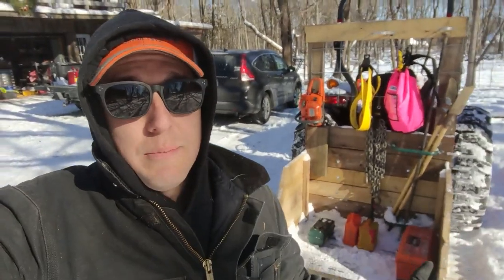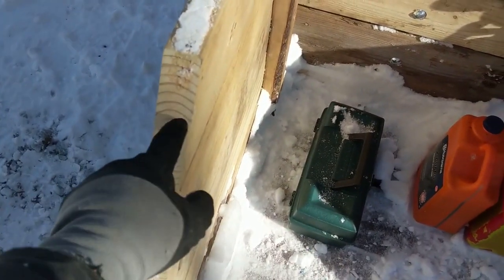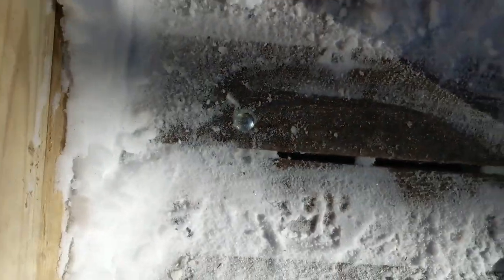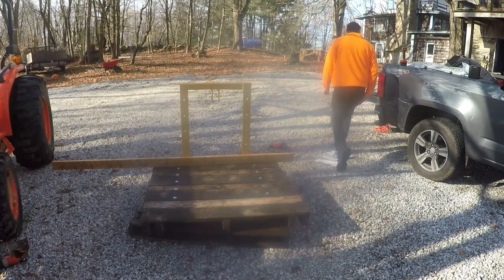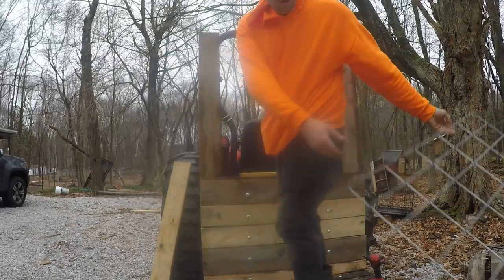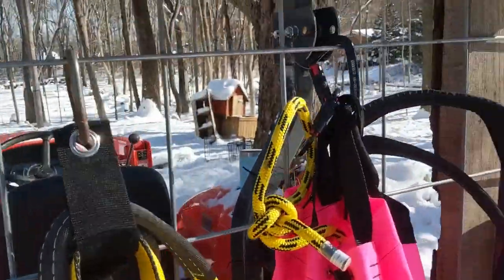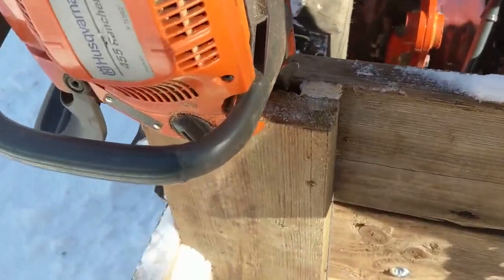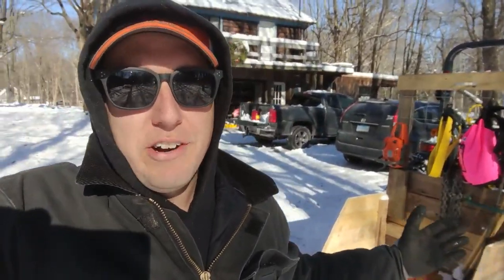Building a DIY CARRY-ALL for the Tractor | County Line Carry-All Upgrade